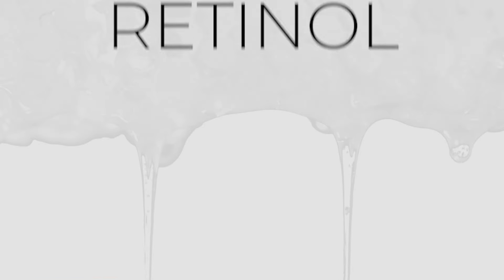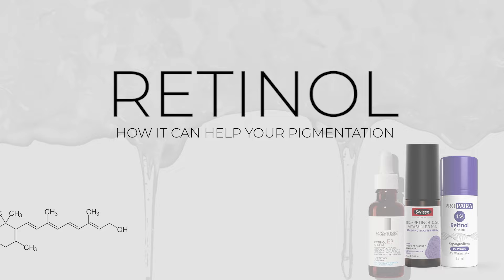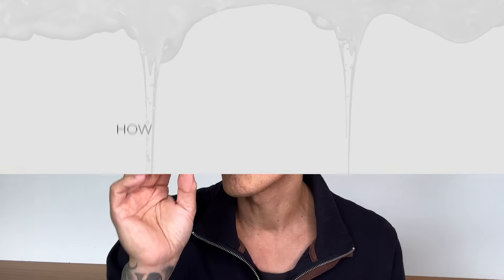Should you use Retinol for Pigmentation? | Dr Davin Lim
What are the benefits of retinol?
Retinol has many skin benefits & hence is the most prescribed topical agent by dermatologists.

Reduces signs of photoaging: Retinol accelerates skin cell turnover acting as a chemical exfoliant. This improves photoaging & improves skin quality.

Reduces pigmentation: Retinol works to fade hyperpigmentation including melasma pigment. It does so via two ways. Firstly to increase cell turnover & hence pigment clearance, secondly as a weak inhibitor of pigment production (tyrosinase inhibitor). Ideally retinol should be combined with more powerful pigment inhibitors such as vitamin C, arbutin or hydroquinone.

Improves the texture of your skin: By boosting collagen production, your skin will have more turgid structure & tensile strength. Plus, the cells on the surface of your skin will be replaced more quickly, helping smooth your skin and reduce the dull, dry look of dead skin.

Reduces acne: Retinol decreases pimples, blackheads & oil on the skin. It works by removing clogged pores, reducing sebum (oil) production, modulation of inflammation & reducing bacterial counts in oil glands.

Collagen booster: This helps reduce the appearance of fine lines & shallow wrinkles. It works by stimulation of cells called fibroblasts that lie in the deeper layers of skin.

Antioxidant effects: Retinol has some minor protective effects, however other agents such as vitamin C, E & ferulic acid are more potent.

When you use products with retinol, it’s extremely important to use just a pea-size amount for the entire face. Start every second night, gradually working your way up to nightly use. Don’t rush the process. And if you do start to get red or flaky, reduce application amount & frequency. Remember to moisturize if you do have skin irritation & don’t forget to wash residual product off in the morning.

What are the side effects of retinol?
Here is a concept worth understanding- all retinoids, including retinol have side effects (or rather ‘effects’ on the skin. It depends on 3 key factors-

The strength of retinol- retinoids
Your genetic ‘sensitivity’ or irritant threshold
Exogenous factors such as skin barrier function. This primarily due to factors such as sunburn, seasons, as well as concomitant use of other ‘actives’ that may compromise barrier function (eg AHAs) or physical exfoliation.